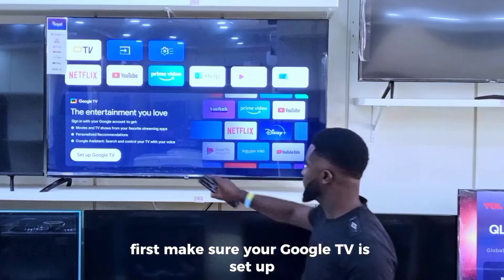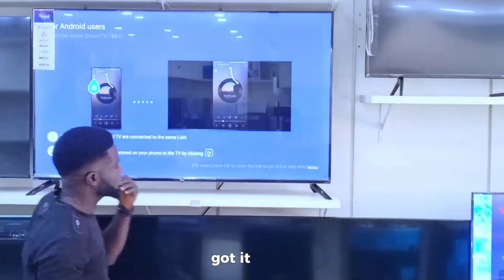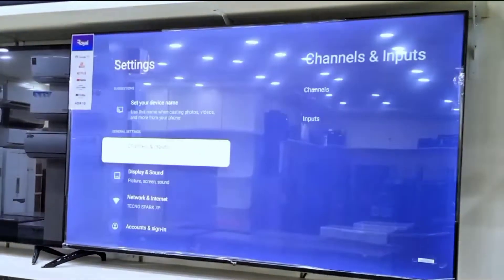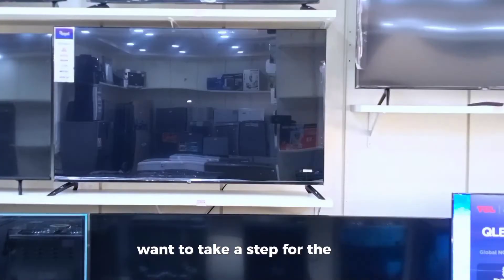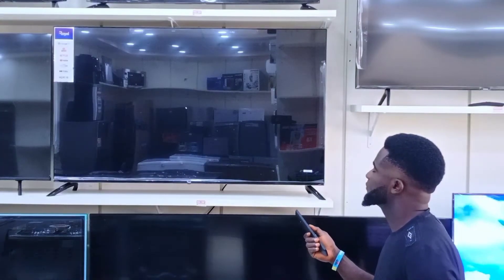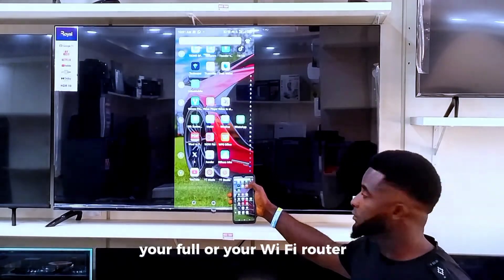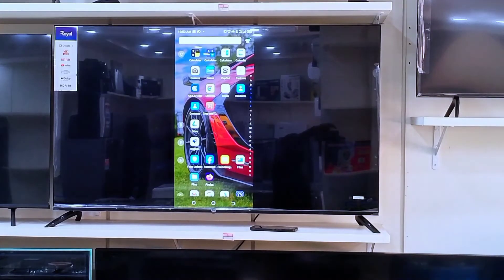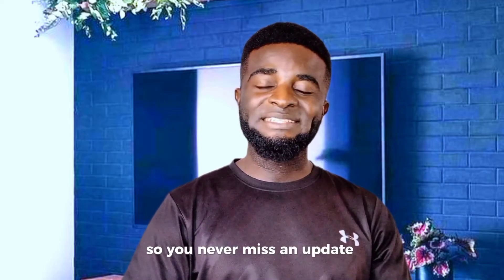How to Cast iPhone & Android to Google TV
CAST LIKE A PRO! Learn how to cast your iPhone & Android on Google TV in seconds!